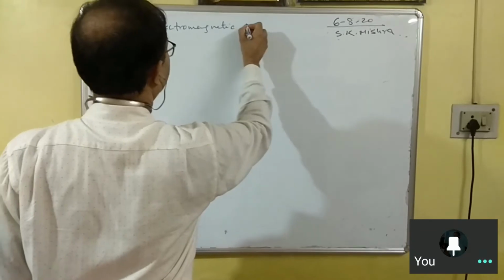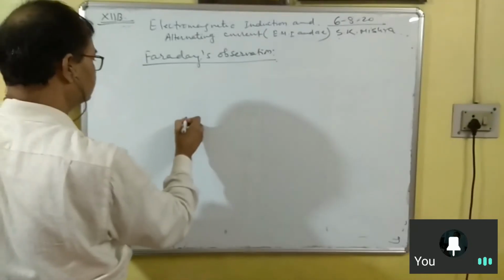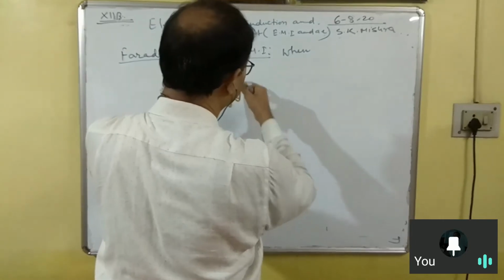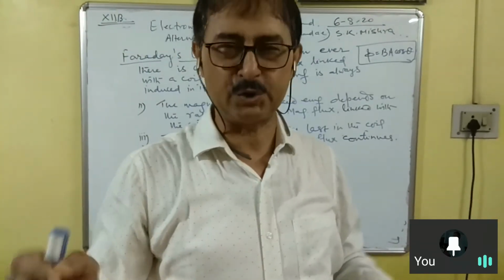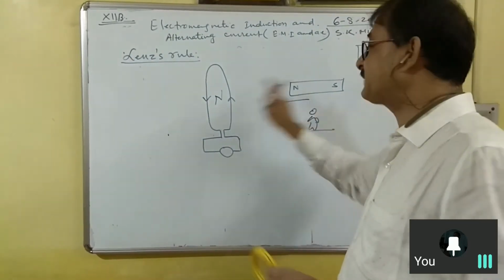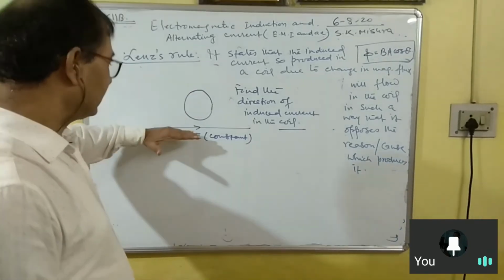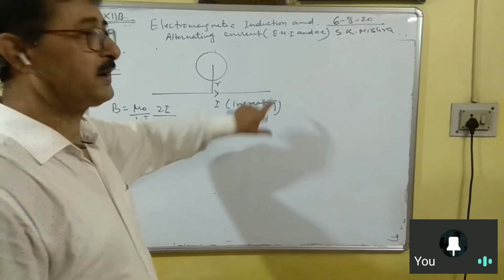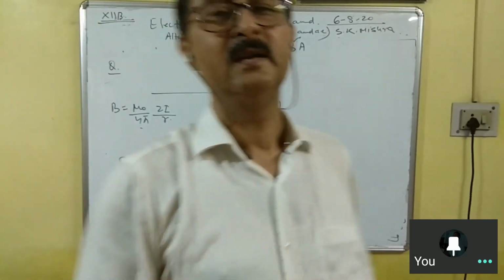E .M .I and a.c LECTURE-1,Faraday's law and lenz rule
this video lecture consists of information of Faraday's law lenz rule ,direction of induced current.